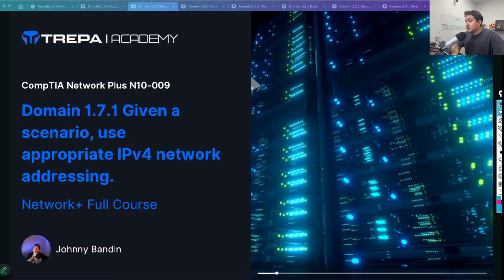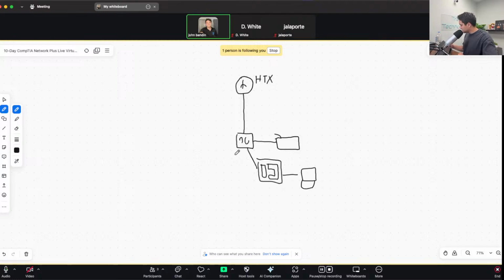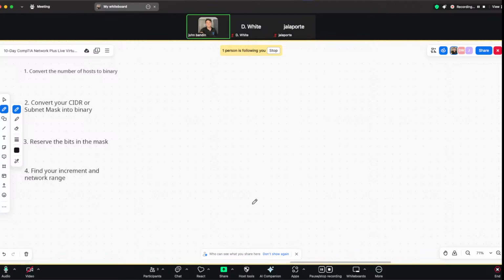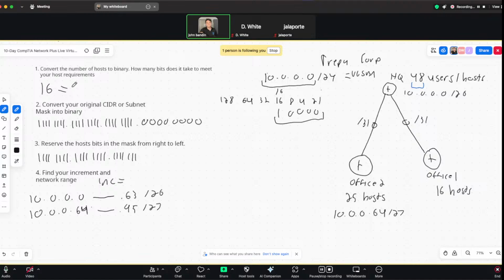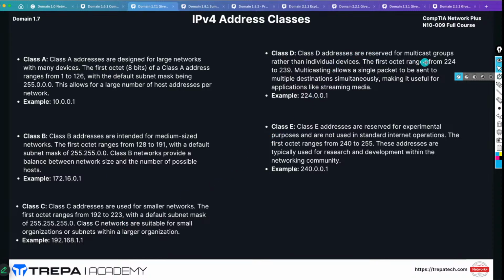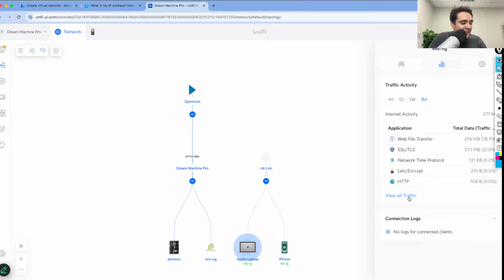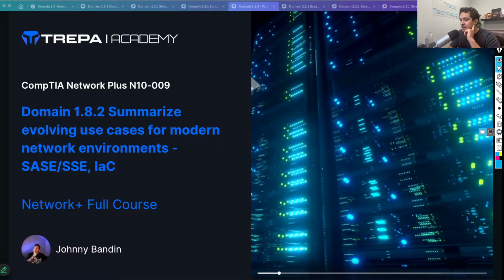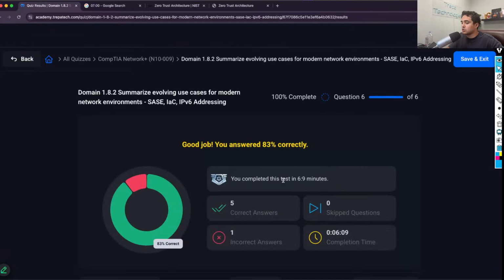CompTIA Network+ N10-009 Live Virtual Training DAY 2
Doing Some CompTIA Network+ N10-009 training On zoom.